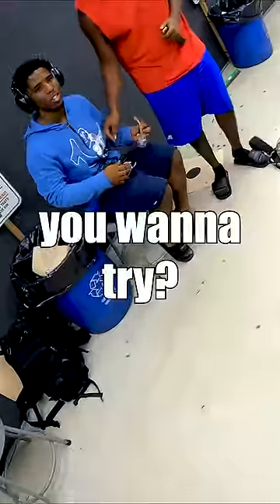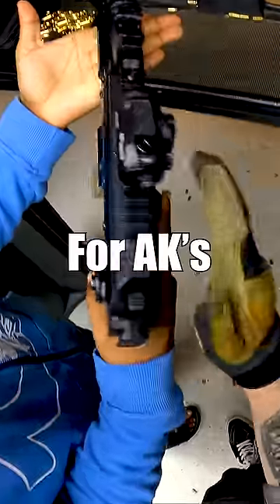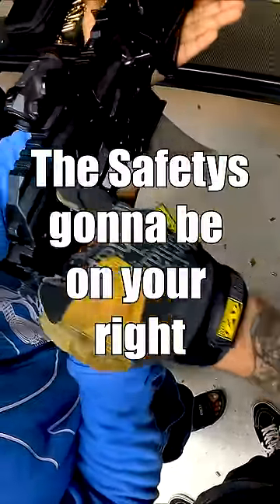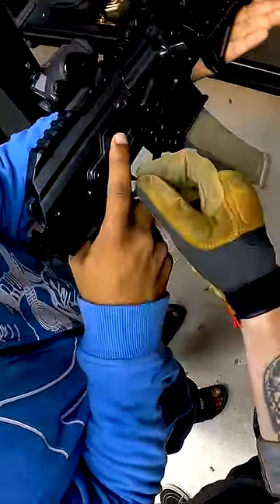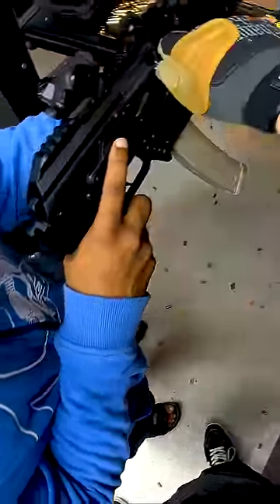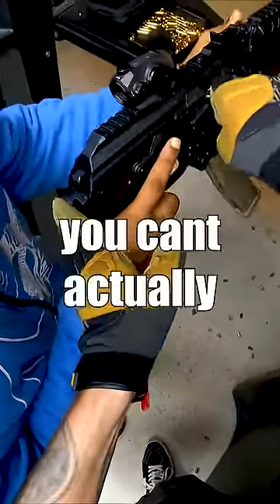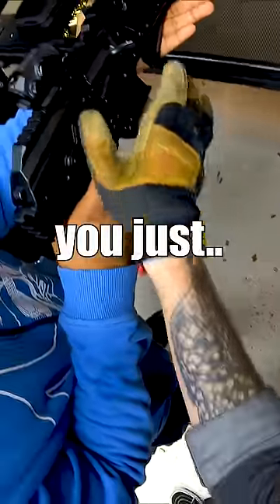First Time Shooting AK platform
This dude did great!  He was very observant, polite and careful.
Clip is from my 'SMG Style Tactical Reloads' edit